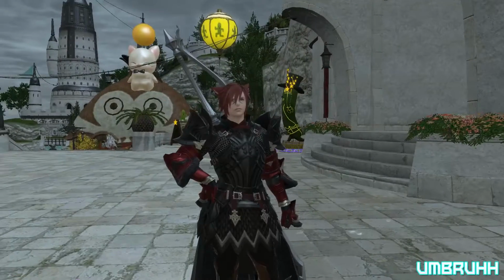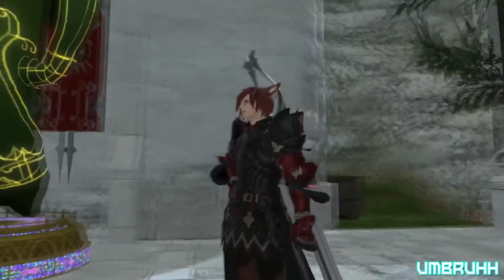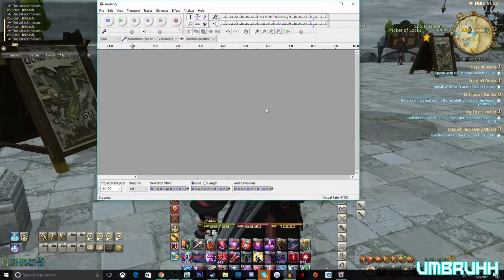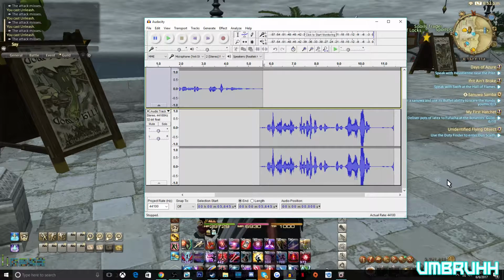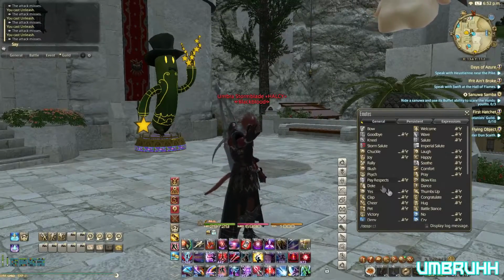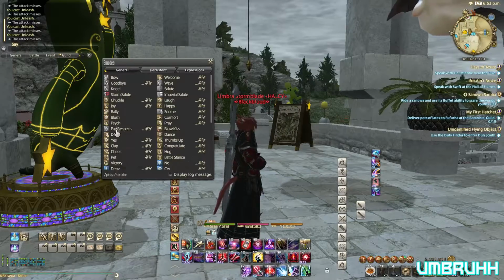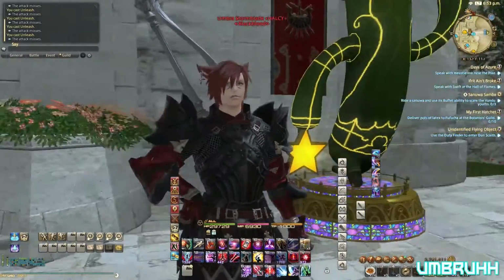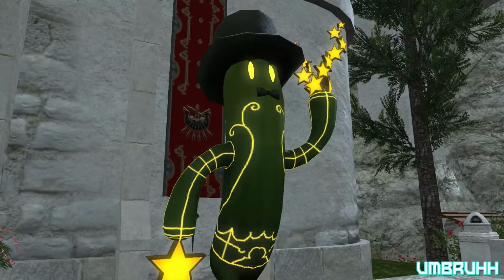How I Make Machinima in Final Fantasy XIV!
Hello everyone, Umbruhh here and today I wanted to show you all how I make some of my machinimas on FFXIV, I wanted to make a tutorial on how to make Machinimas on FFXIV because I wanted to help make the machinima community on FFXIV bigger by showing some people how to do it.

Come and join our FC on FFXIV on Gilgamesh! Halcyon is always welcoming new recruits.